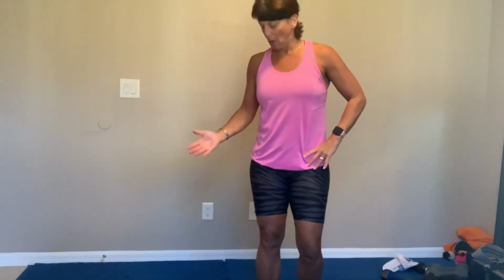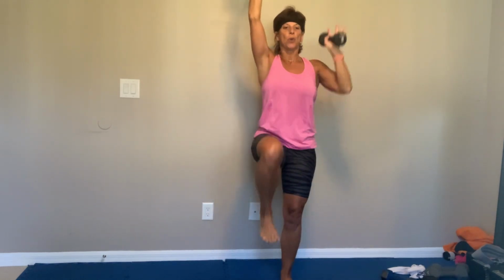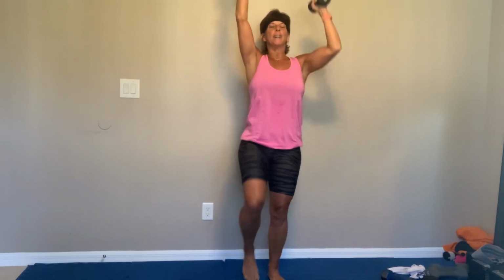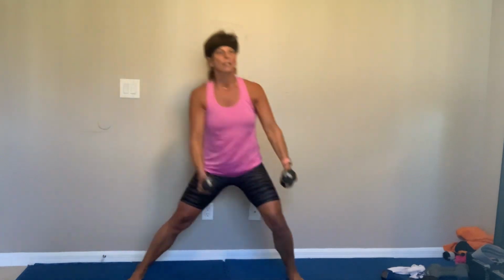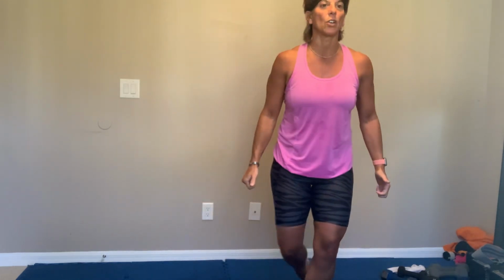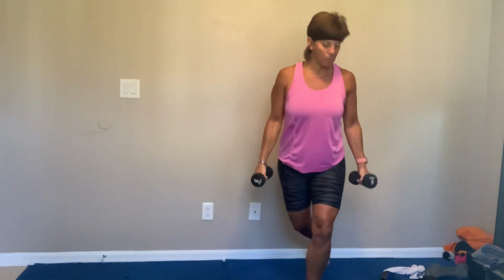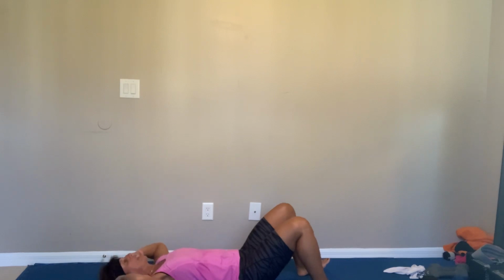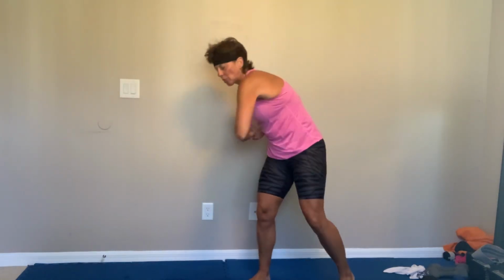11/4/2022 Cardio Strength Workout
Strength cardio and core. Hip bands and dumbbells. Core block is FIYA! 🔥🔥🧨